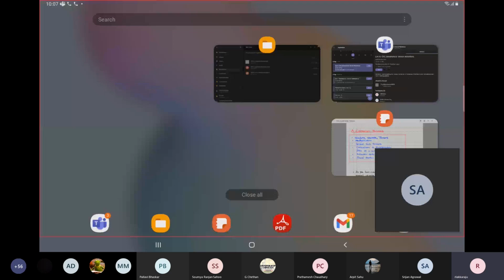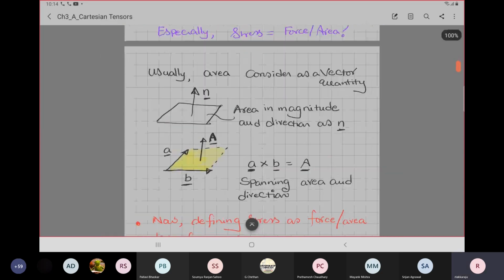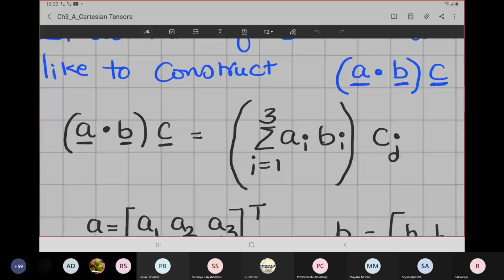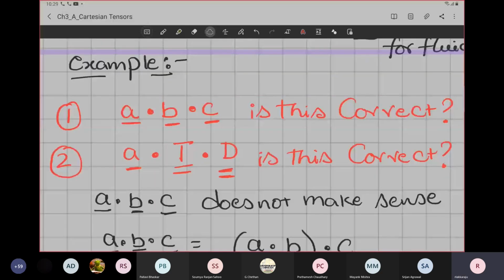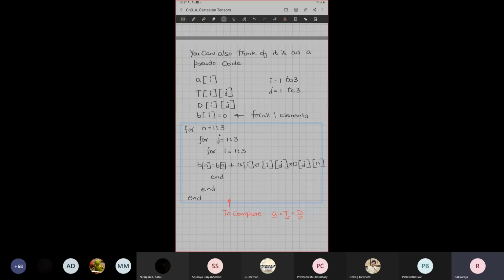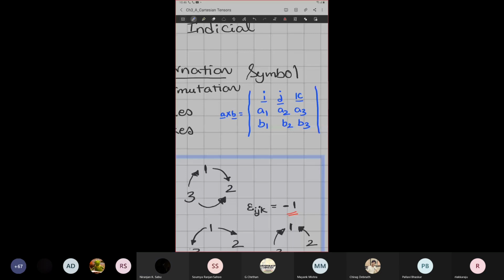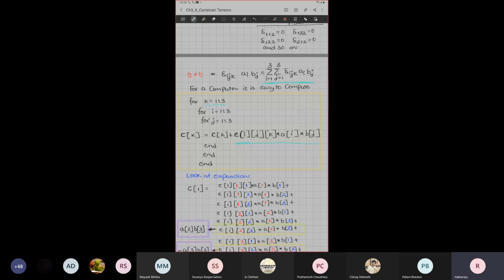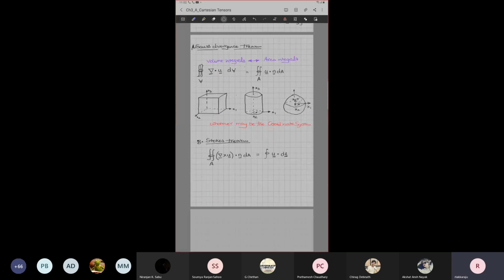FM L05 Tensor Notations1